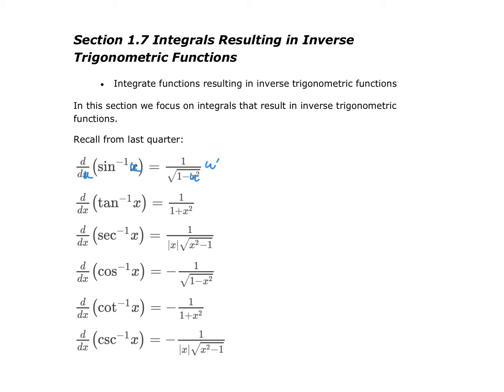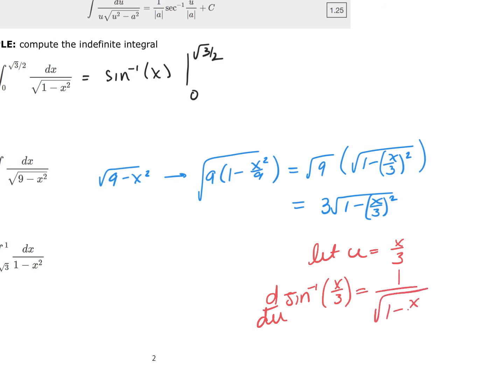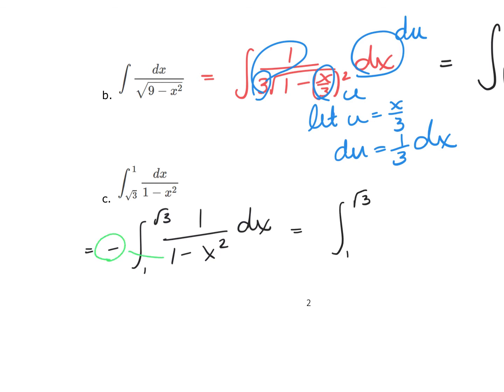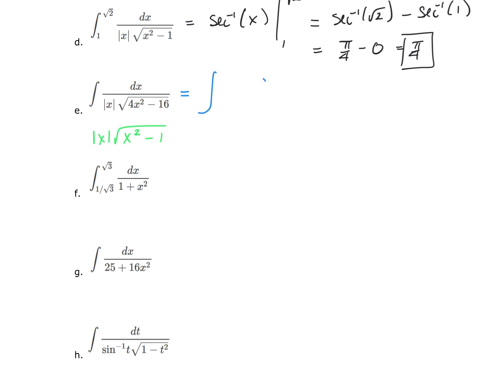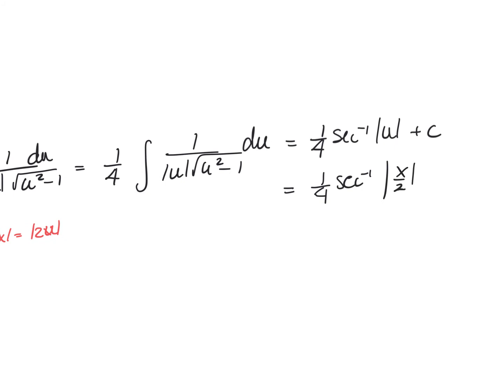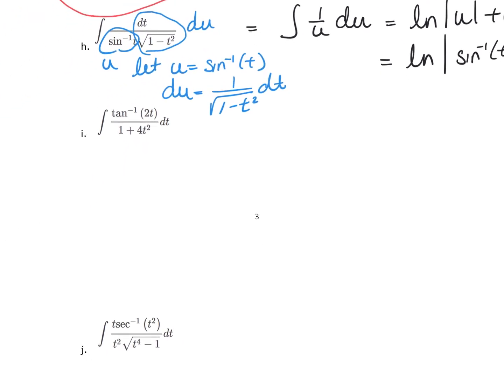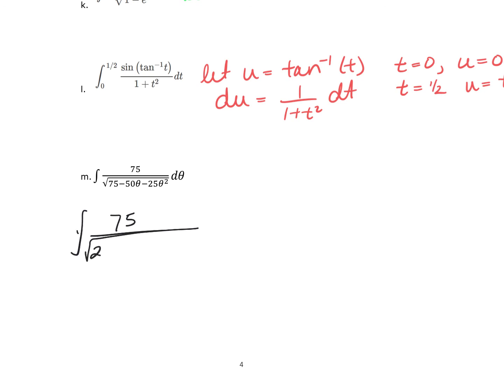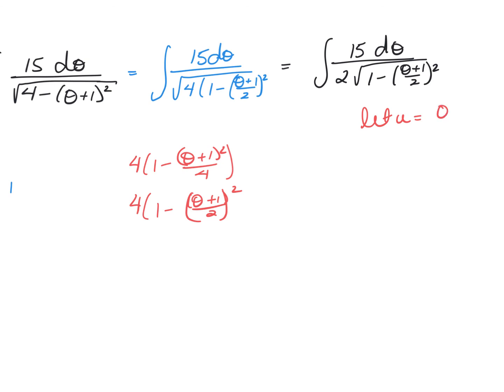MATH152 Section 1.7 - Integration of Trigonometric Inverse Functions